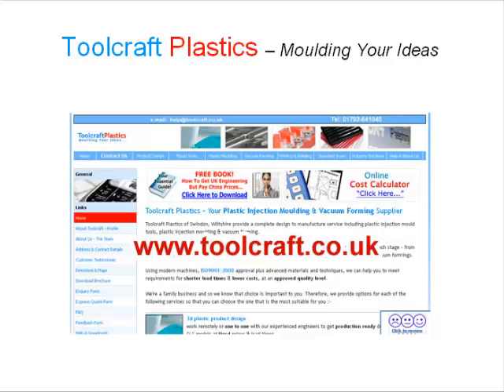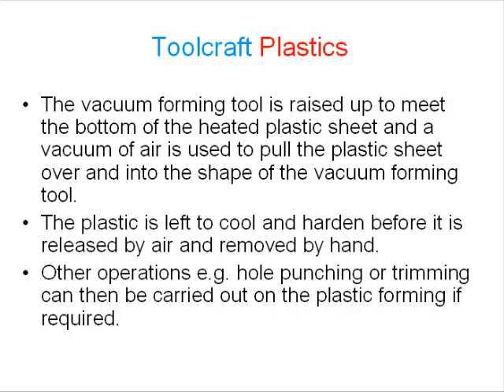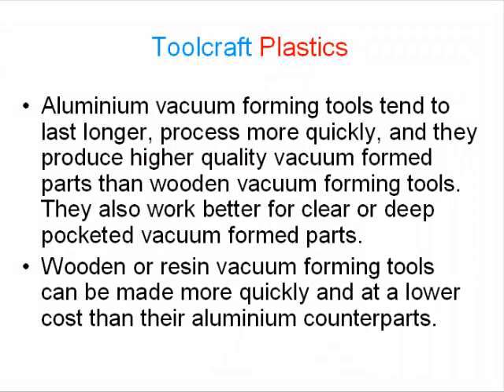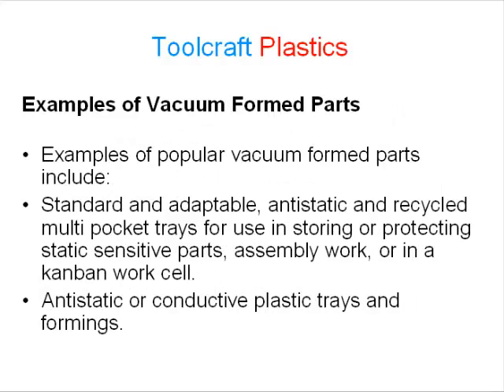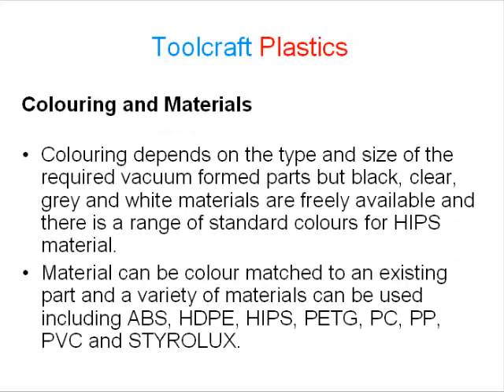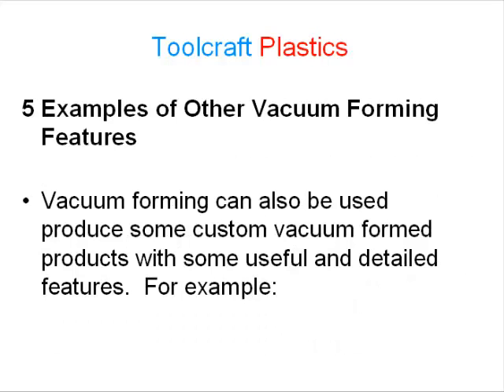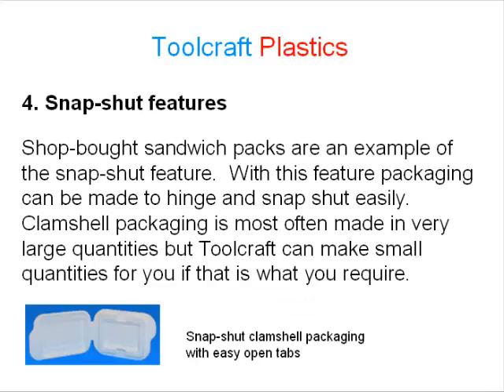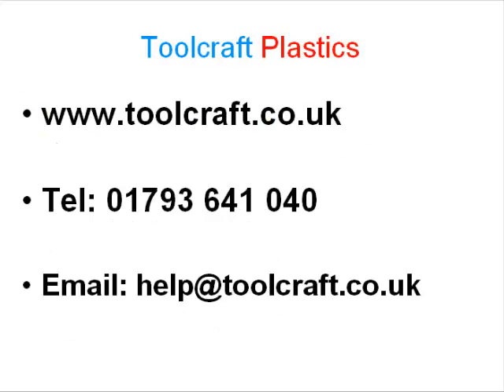Vacuum Forming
Vacuum forming or thermoforming involves a heated sheet of plastic being stretched onto or into a single surface mould. The heated plastic sheet is held against the mould by applying a vacuum between the mould surface and the sheet.

The Vacuum Forming Process

Once the correct vacuum forming tool is loaded into a vacuum forming machine, plastic formings can be produced using the following process:

The vacuum forming tool is warmed.
Plastic either in roll or sheet form is fed into the material carrier of the vacuum forming machine.
The heaters above the plastic sheet, heat the plastic material until it becomes soft.
The softened sheet of heated plastic is levelled automatically using air.
The vacuum forming tool is raised up to meet the bottom of the heated plastic sheet and a vacuum of air is used to pull the plastic sheet over and into the shape of the vacuum forming tool.
The plastic is left to cool and harden before it is released by air and removed by hand.
Other operations e.g. hole punching or trimming can then be carried out on the plastic forming if required

The Vacuum Forming Tool
After completing the design of your required plastic product and after deciding which material you will be using to produce it, a vacuum forming tool must be made.
The tool provides the shape of the plastic part that you wish to make.
Unlike a hardened metal alloy plastic injection moulding tool which can cost £thousands, and has a very precise design, the less precise vacuum forming tool is generally made of wood, resins or low cost aluminium, and costs hundreds rather than £thousands to make.
Aluminium vacuum forming tools tend to last longer, process more quickly, and they produce higher quality vacuum formed parts than wooden vacuum tools. They also work better for clear or deep pocketed vacuum formed parts.
Wooden or resin vacuum forming tools can be made more quickly and at a lower cost than their aluminium counterparts.

Designing Parts for Vacuum Forming
When designing a part to be produced using vacuum forming  it is important to take the following points into account:
Vacuum forming is suited to parts that are more shallow in depth.
All sections of the product must have the same wall thickness.
Hole punching or creating slots are carried out as secondary operations after the main plastic forming has been produced.
To enable the formings to be easily removed from the tool it is best to allow a allow 5° to 10° draft angle on side walls
Avoid making very narrow slots or pockets that are deeper than their width.
Avoid excessive thinning or cracking of the formings by avoiding sharp corners and by using large curves / radii.

Examples of Vacuum Formed Parts
Examples of popular vacuum formed parts include:
Standard and adaptable, antistatic and recycled multi pocket trays for use in storing or protecting static sensitive parts, assembly work, or in a kanban work cell.
Antistatic or conductive plastic trays and formings.
Conductive tote boxes, custom tote box trays, tote box lids and custom tote box inserts.
Custom made vacuum formed trays, such as medical instrument trays, dental trays, point of sale trays, packaging trays.
Parts of all kinds such as dispenser covers, machine covers, cement moulds.

Engravings, Logos & Finishes on Vacuum Formed Parts

Logos or text can be recessed or stood up on custom vacuum formed parts, or can be hot foil or pad printed
Finishes such as acrylic capped, brushed, carbon fibre effect, gloss, leather grain, matt, mirrored, pinseal and UV stable finishes can be added.

Colouring and Materials

Colouring depends on the type and size of the required vacuum formed parts but black, clear, grey and white materials are freely available and there is a range of standard colours for HIPS material.
Material can be colour matched to an existing part and a variety of materials can be used including ABS, HDPE, HIPS, PETG, PC, PP, PVC and STYROLUX.

Plastic Forming Costs

Plastic formings can cost significantly more than injection mouldings because of the cost of the operator or technician who has to manually feed in the plastic sheets for each forming. Vacuum forming is therefore only better suited for low to medium volume requirements, where the operator costs don't end up being greater than the low cost of the vacuum forming tool.

5 Examples of Other Vacuum Forming Features

All of these extra features and more are possible using vacuum forming.

1 - Nesting and stacking trays
2 - Finger recesses, grip features & slots
3 - Embossed or engraved text or images
4 - Snap-shut features such as clam shell packaging
5 - Different colours, coatings and finishes.